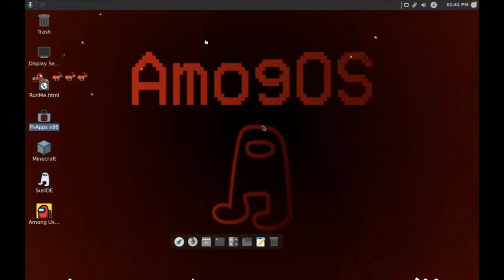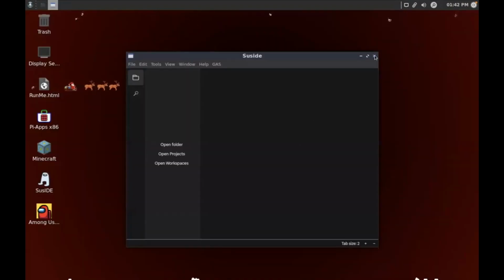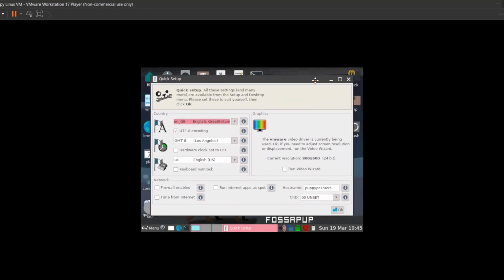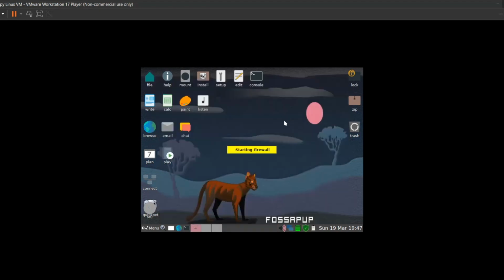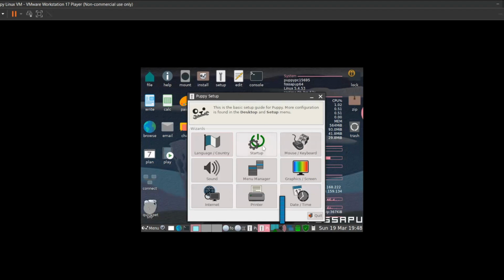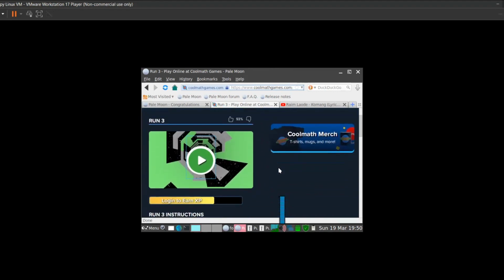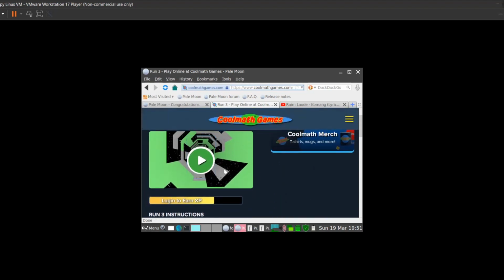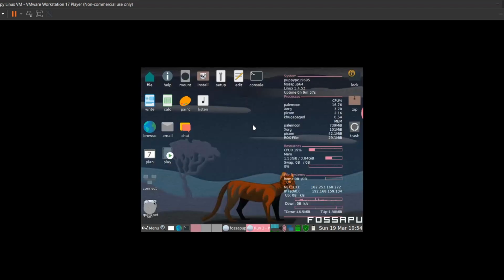Operating System Video Task - Group 13 (L4BC)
Hello! This is our video for our Operating System task, where we are to compare two different Linux Distros and explaining how they work and what the features are.

In this video, there will be two Linux Distros shown, Puppy Linux and AmogOS. Here's to hoping you can learn something new about Linux Distros.

- Avariq Fazlur Rahman (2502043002) and Bernard Choa (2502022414) - L4BC